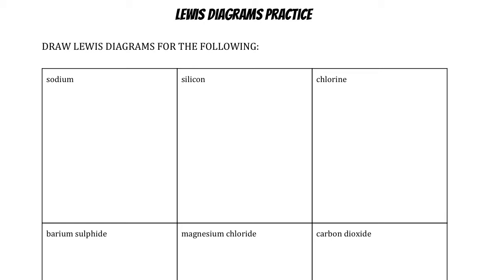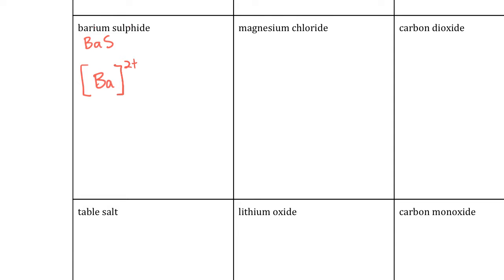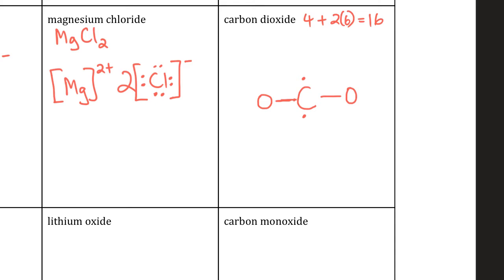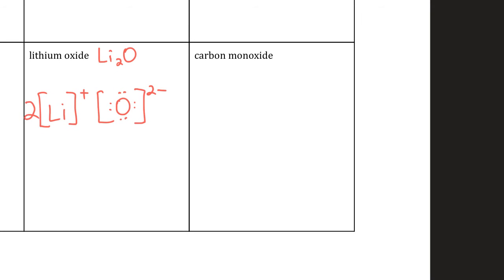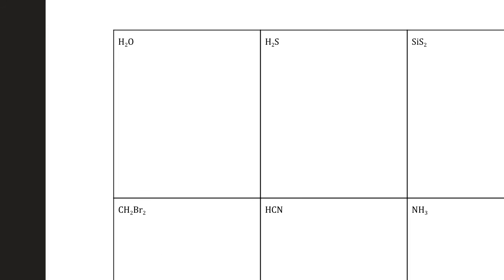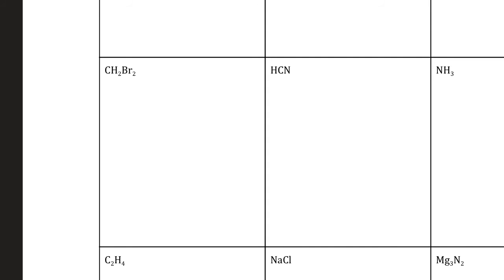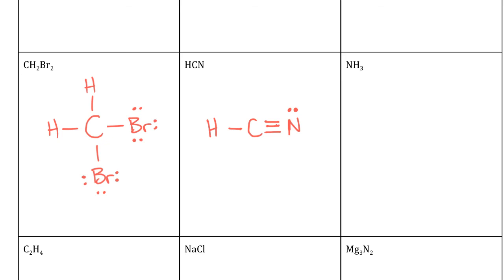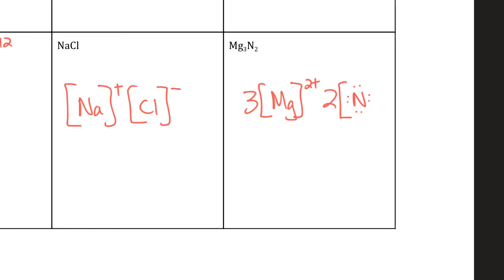Lewis Diagram Practice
The answers to questions on your practice sheet.